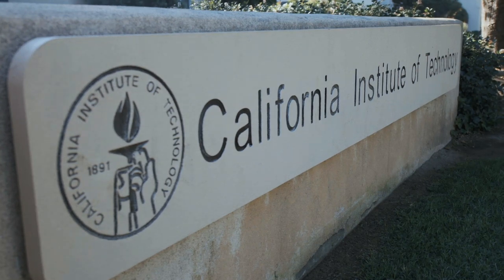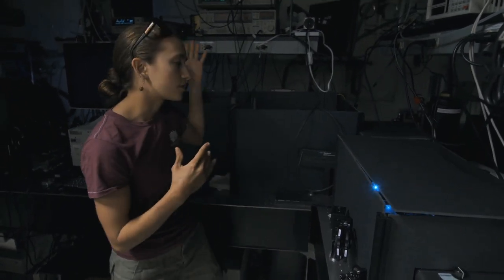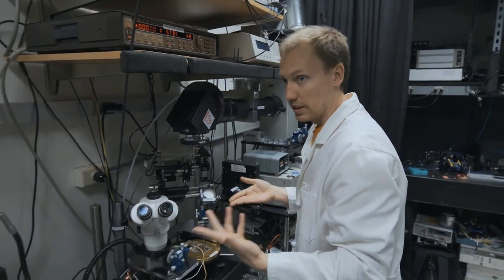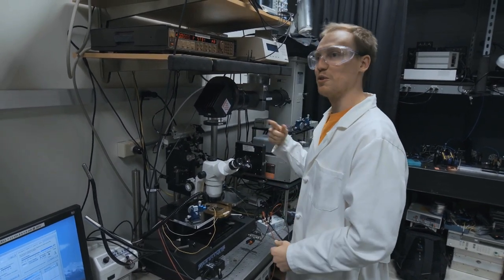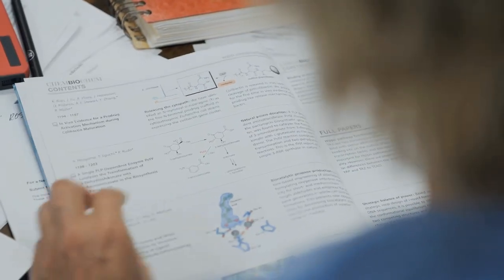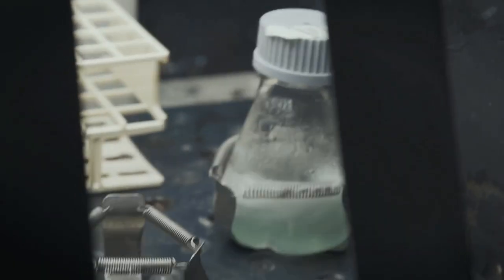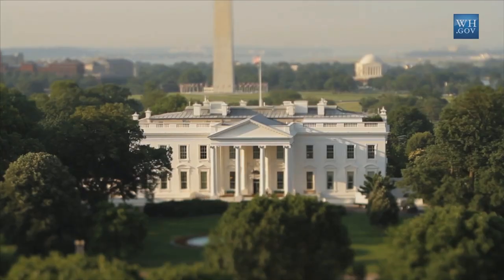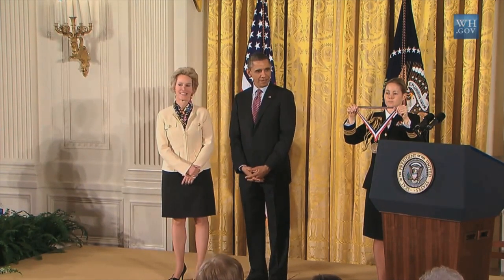CalTech (OV)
Short documentary produced for science program "TM Wissen" for the Austrian channel ServusTV/Red Bull TV.

Directed by Robert W.K. Styblo

*Please note that any commentary with additional information about this short documentary may be missing, since this segment has originally been produced in german.